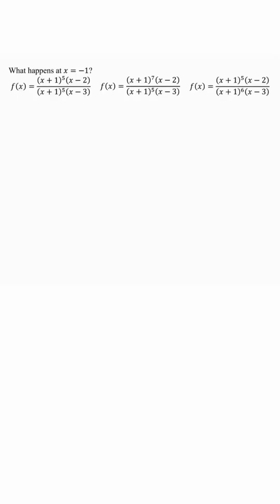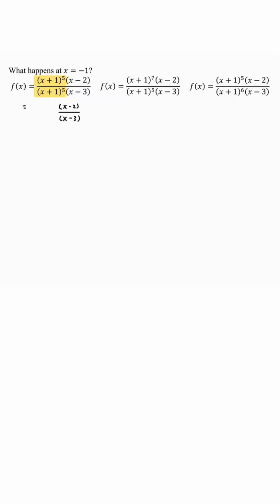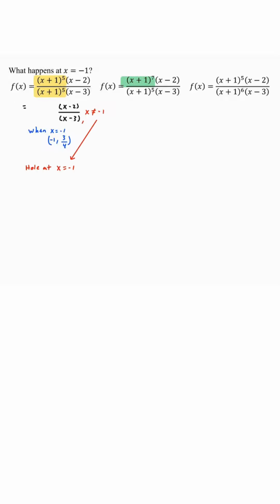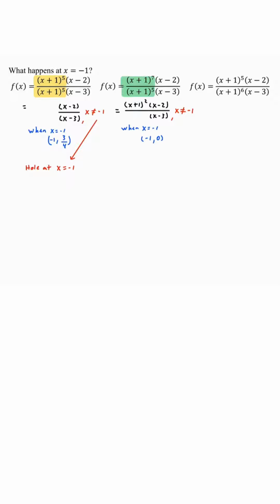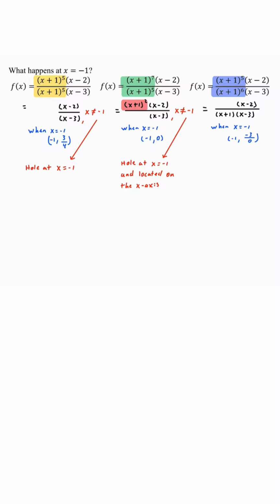What happens at x= -1?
How do we know if the rational function has a hole vs a vertical asymptote?
Comparing the number of copies of the factor in the numerator and the denominator to determine the outcome.